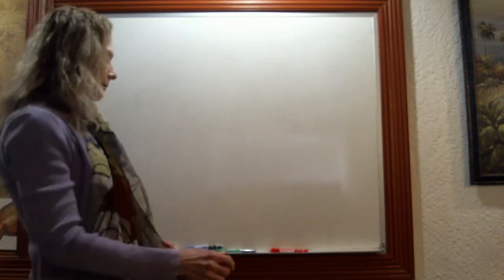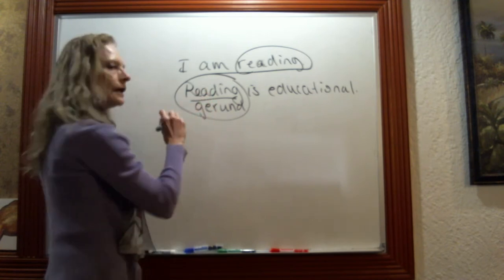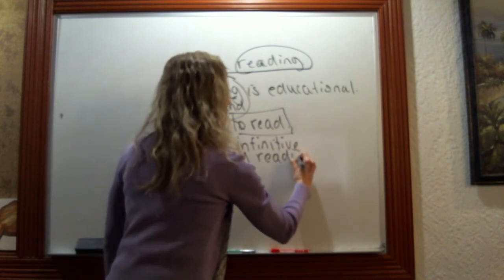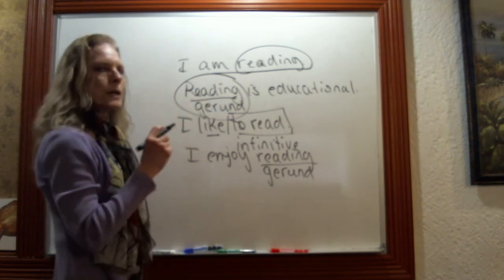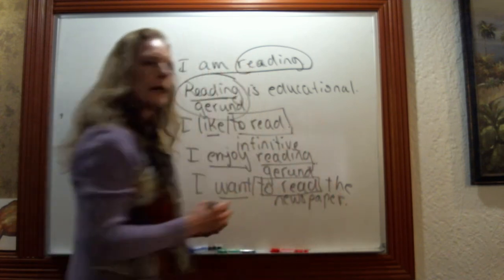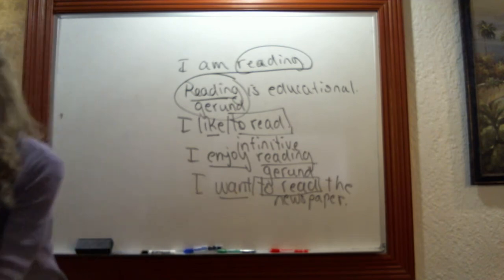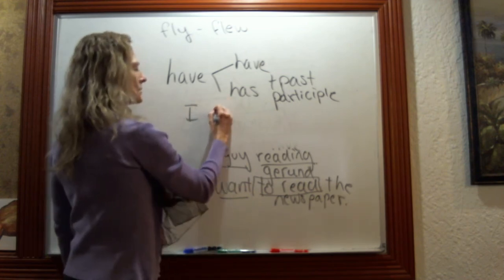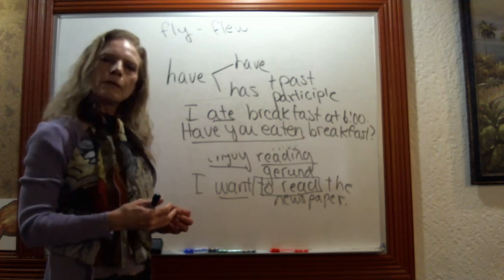ESL 78 Week of March 30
Class information for the week.